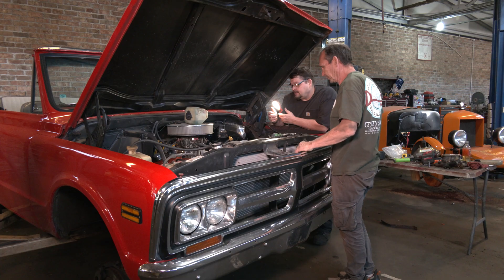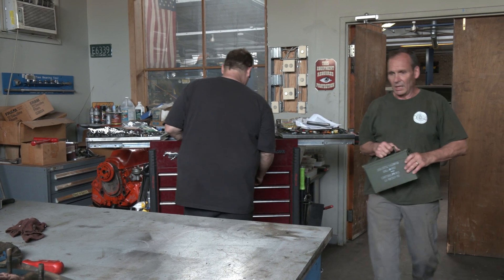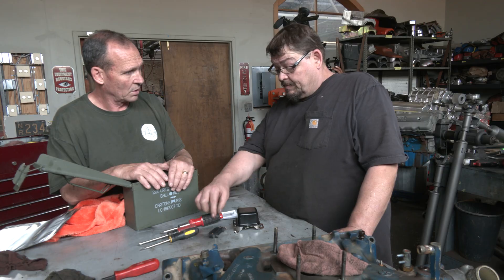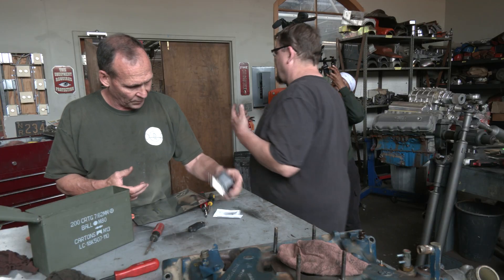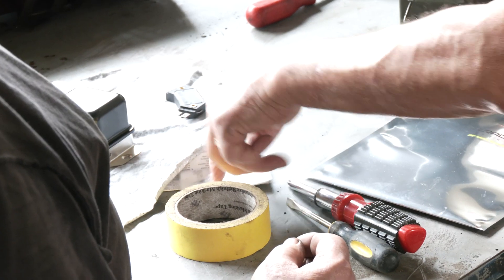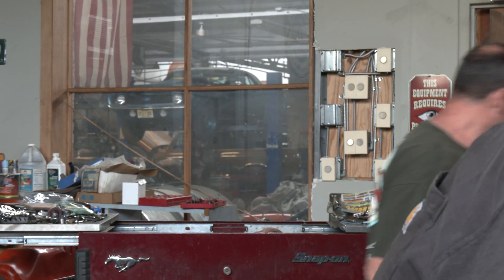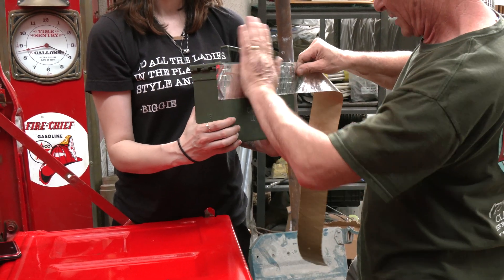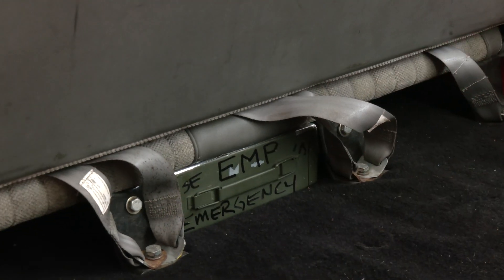Shielding Against the Unknown: Assembling EMP Kit for '71 Jimmy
In this captivating episode of the '71 Jimmy restoration, join Dan, Chris, and Audrey as they assemble the EMP kit, an addition at Justin's request to fortify the classic truck against the unknown. Watch as Dan explains the significance of EMPs (Electromagnetic Pulses) and the strategy for safeguarding against them for the '71 Jimmy.

As the team meticulously puts together the EMP kit, gain insights into the technology and strategies employed to protect this iconic truck. This webisode is not just about assembly; it's an educational journey into the world of EMPs and the measures taken to ensure the '71 Jimmy stands resilient in the face of unforeseen challenges.

Don't miss this enlightening installment filled with classic car expertise, EMP knowledge, and the dedication to preserving the '71 Jimmy for generations to come.